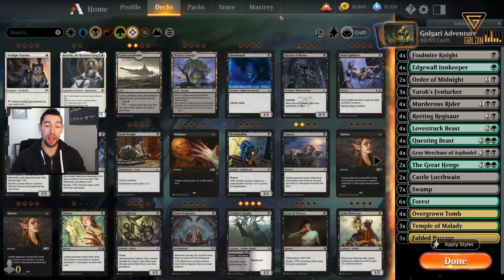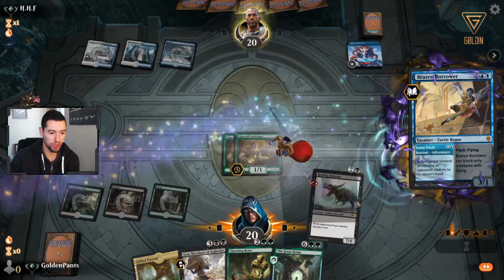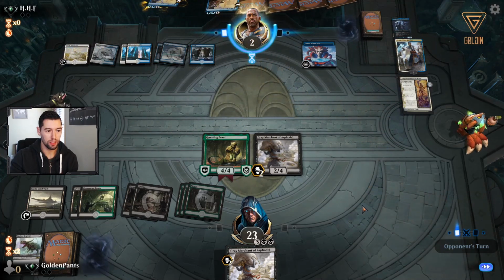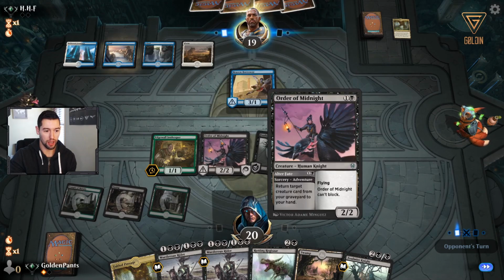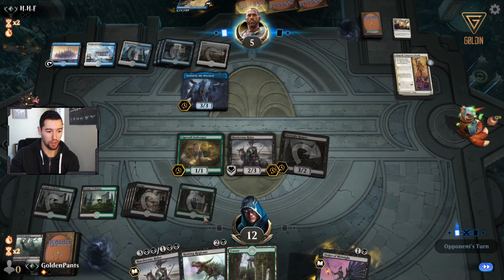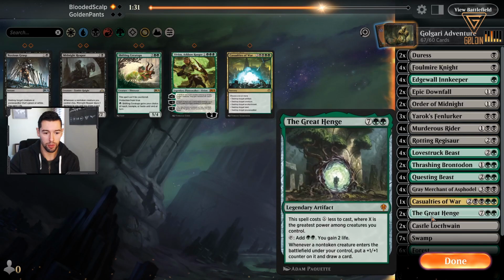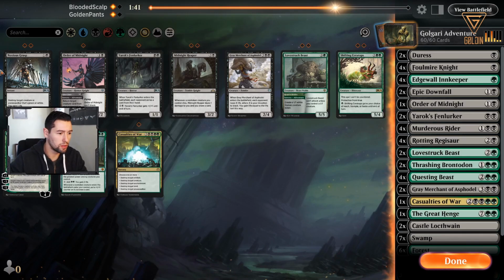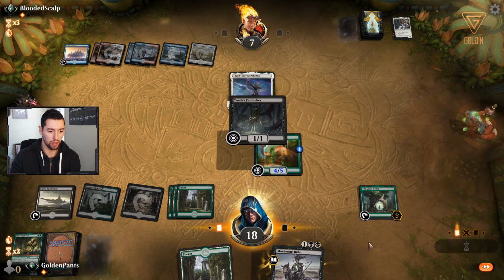Golgari Adventures | Theros Beyond Death Deck Guide [MTG Arena]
Golgari Adventures with appearances from Grey Merchant of Asphodel!
Skip to Gameplay : 3:39